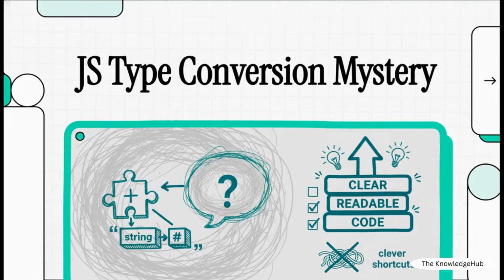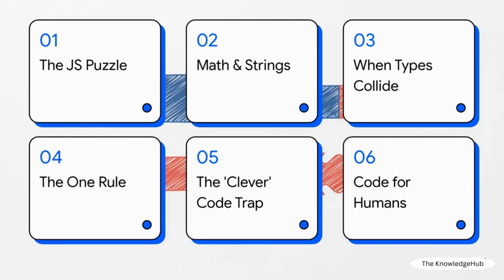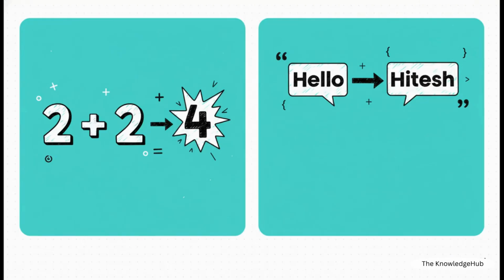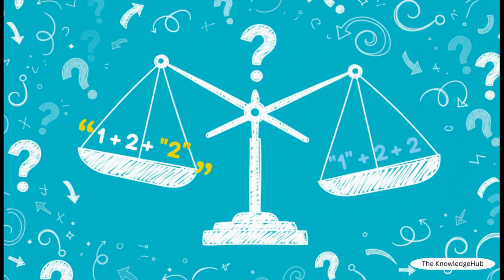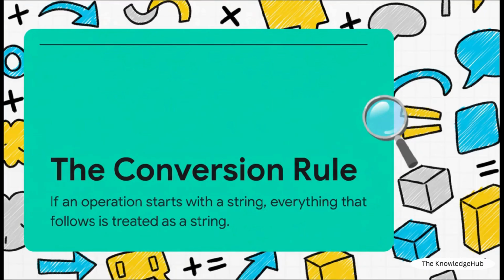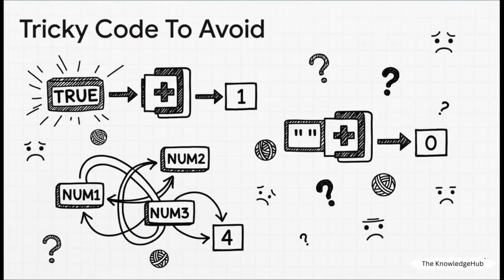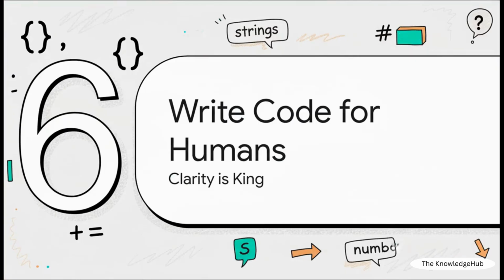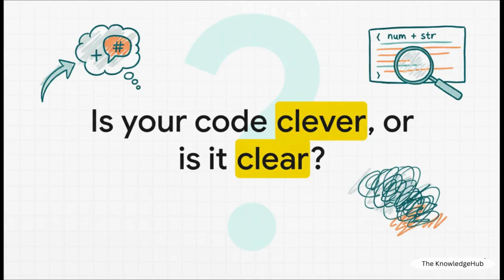Why string to number conversion is confusing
If you’ve ever been confused by JavaScript’s type conversion, you’re not alone!
In this video, we’ll break down why string-to-number conversions behave so differently — and what’s really happening behind the scenes when JavaScript coerces your data types.

🔍 What You’ll Learn:

The difference between implicit and explicit type conversion

Why '5' + 3 and '5' - 3 give different results

How JavaScript decides when to convert types

Common pitfalls and how to avoid unexpected results

Pro tips for writing cleaner, more predictable code

💡 Perfect For:

JavaScript beginners who keep hitting weird bugs

Frontend developers refining their core language understanding

Anyone who wants to master JavaScript fundamentals